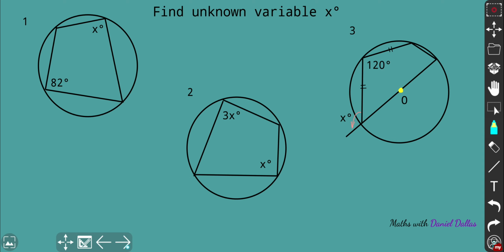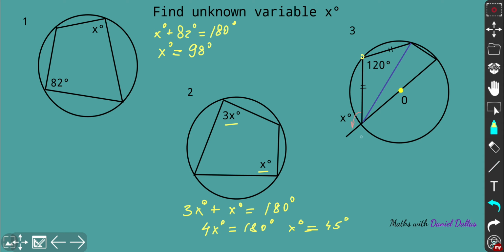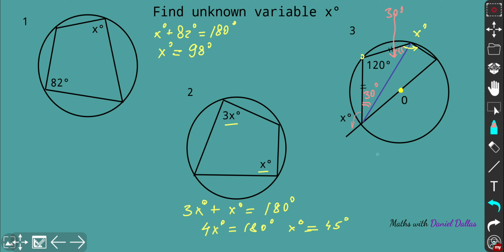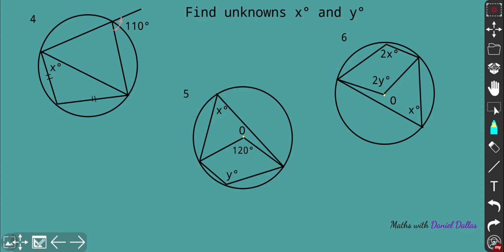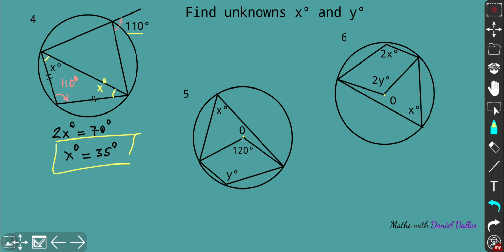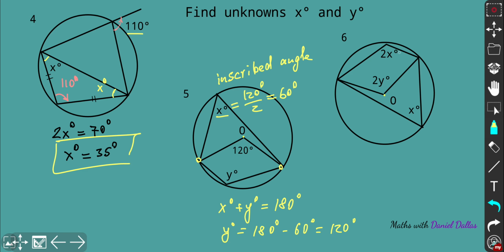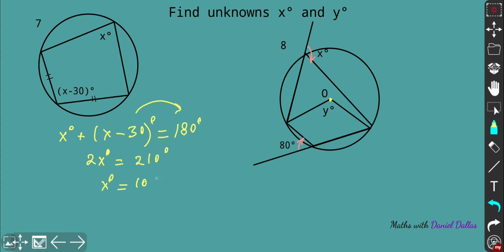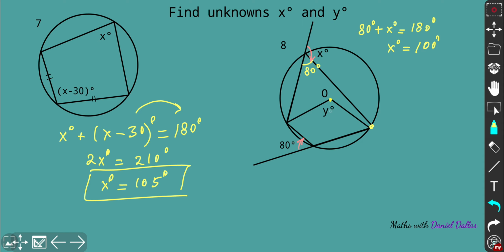GCSE MATHs 2020 Higher Maths Revision Cyclic quadrilaterals | iGCSE 2020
This is new series dedicated to Cyclic quadrilateral Problems GCSE Higher Maths and iGCSE Extended. This topic is a subtopic for Circle Geometry, so hope are familiar with Circle properties and inscribed, exterior, central angles properties.

Here we will have a walk through 7 problems, however before I will give a brief discussion of the main properties that we are going to use to solve the problems and prove on the go. It would take not so much.

CYCLIC QUADRILATERAL THEOREMS

Opposite angles of a cyclic quadrilateral: The opposite angles of a cyclic quadrilateral supplementary, or add to 180.

Exterior angle of a cyclic quadrilateral: The exterior angle of a cyclic quadrilateral is equal to the opposite interior angle.

For optimization:
math revision, GCSE questions, GCSE problems,